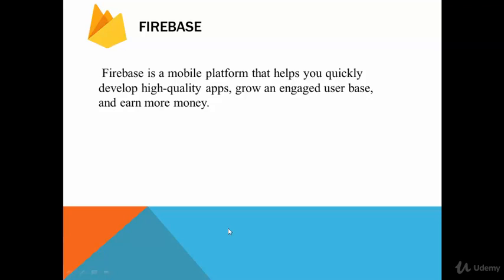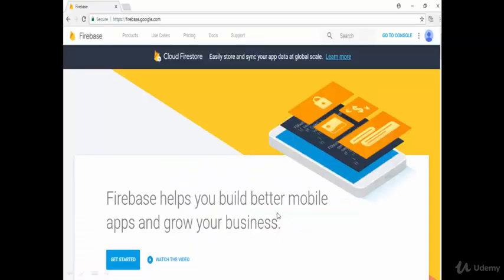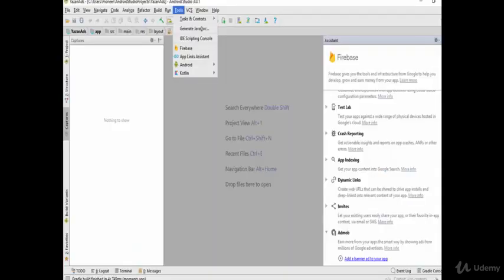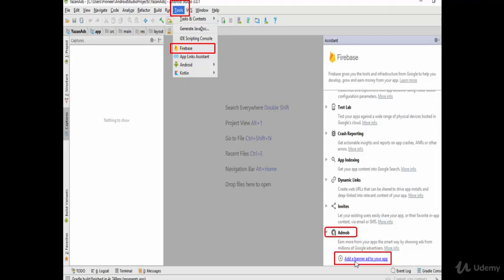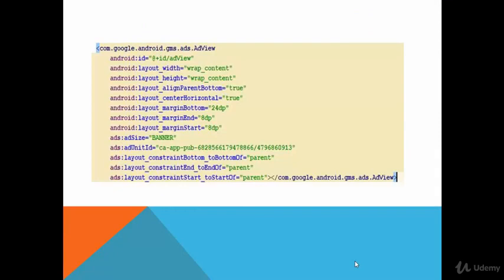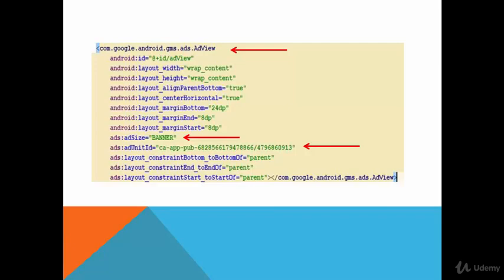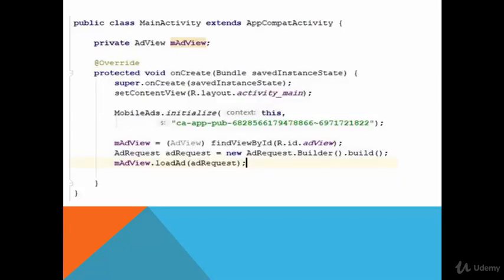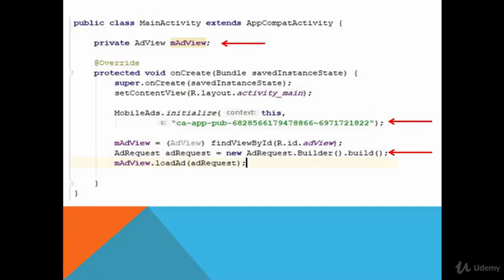Android Monetize and Publish Apps in one hour using Firebase : Google Firebase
Android Monetize and Publish Apps in one hour using Firebase
Add Google AdMob to Android App and start getting income from Google